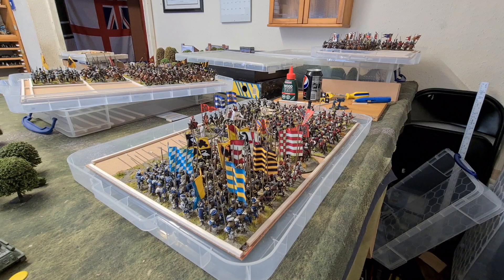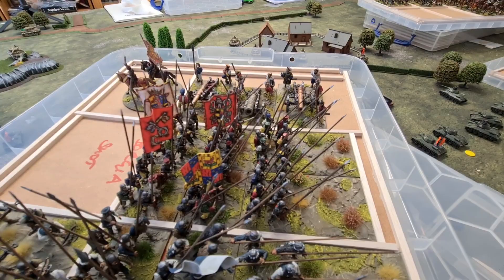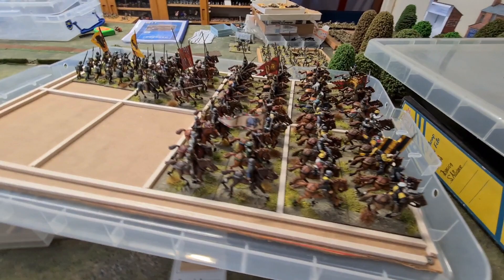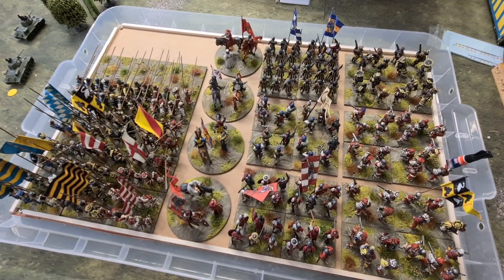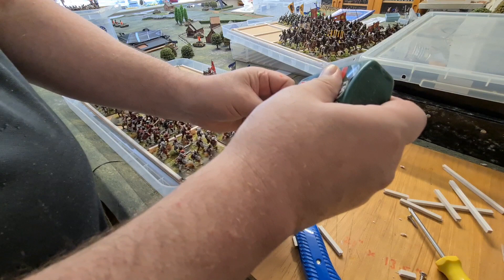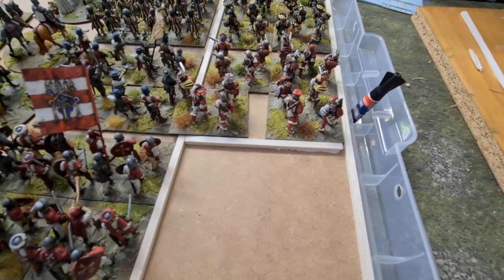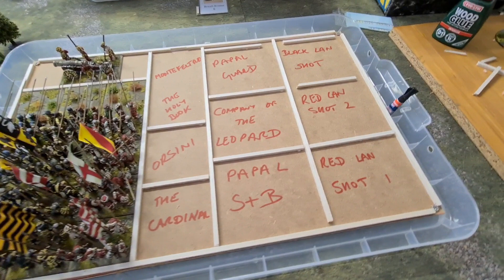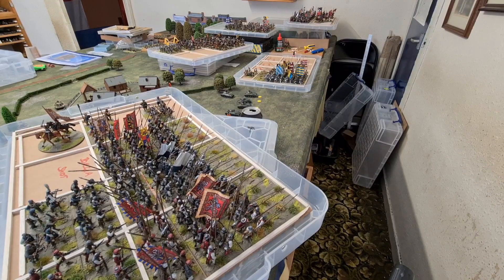Boxing the Italian Wars - Wargame Figure Storage Part 2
Hi all,

A follow on from the video I did a couple of days ago.

I've put together some bases and dividers for my 28mm Italian Wars Army and done a bit of a more practical video.

Hope its of use.

Regards Ken
The Yarkshire Gamer